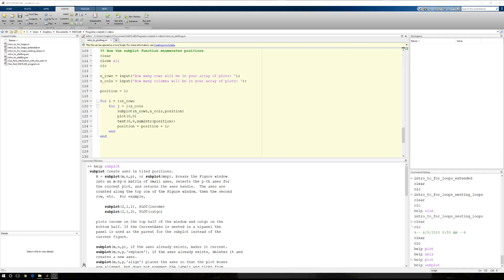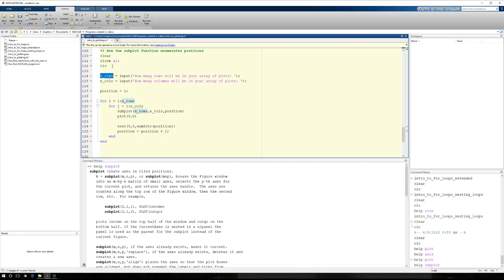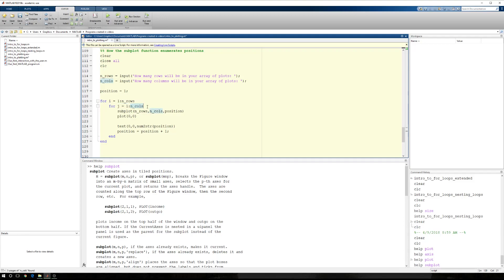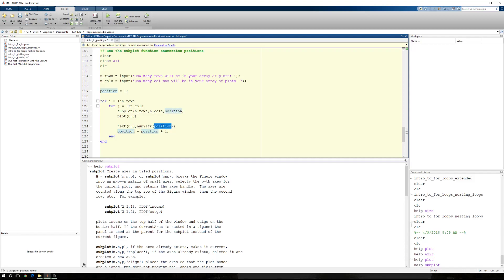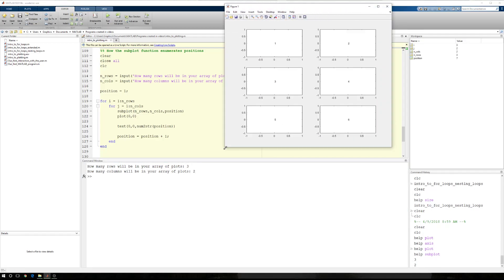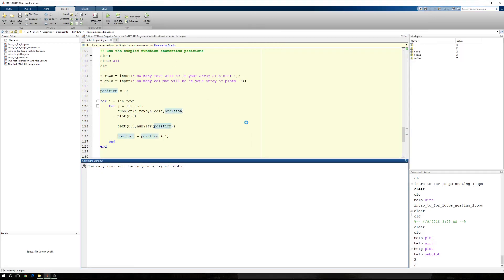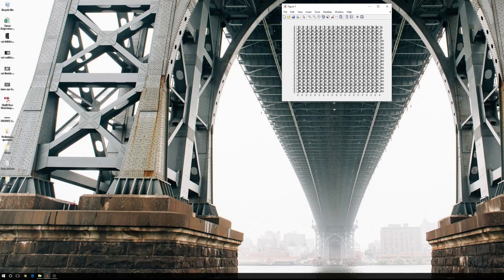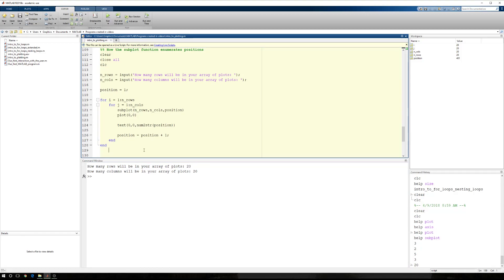MATLAB Subplot positions explained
This tutorial explores how the positions in the subplot function are determined. An algorithm is used to generate an array of plots and the locations of each plotting space are displayed within the plotting spaces themselves. This tutorial is designed to clear up some of the confusion some beginners experience when using the subplot function.